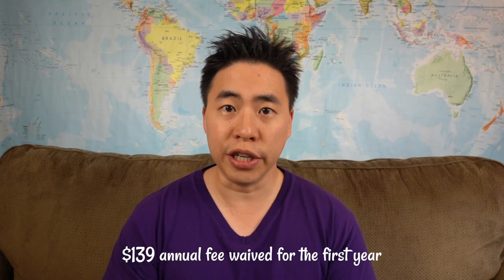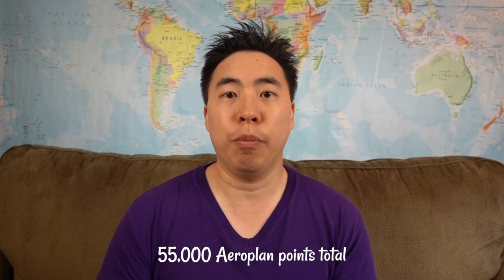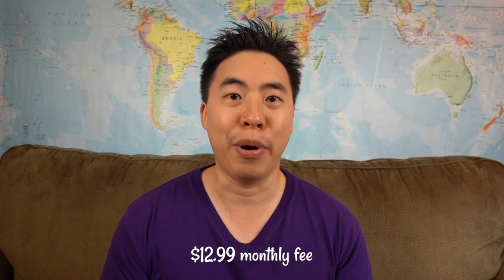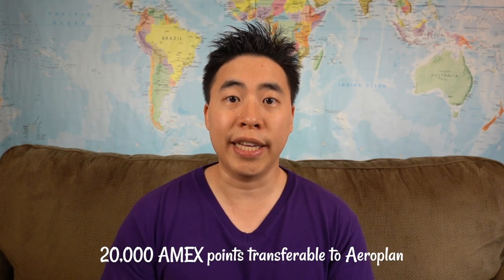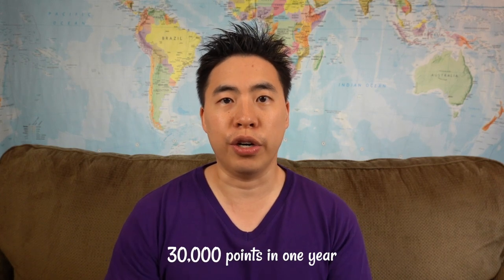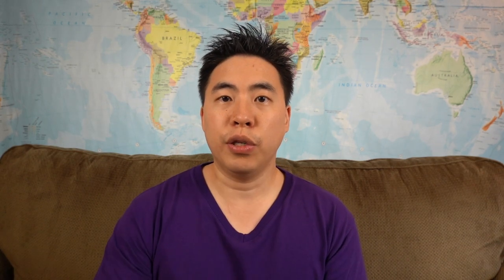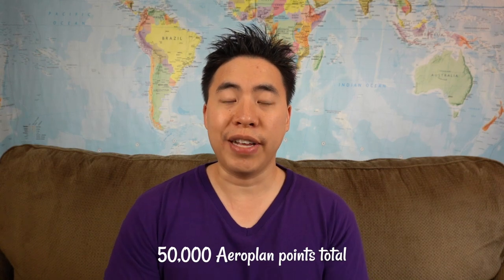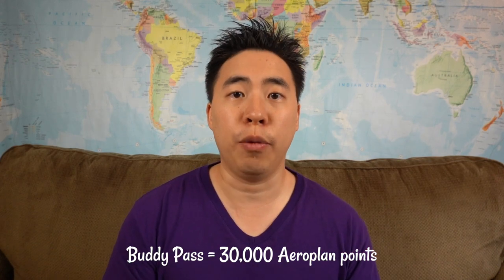5 No Annual Fee Aeroplan Credit Cards (Fall 2021)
In this video, you will learn about 5 Aeroplan credit cards that has their first year annual fee rebated in the 2021 Fall promotions.